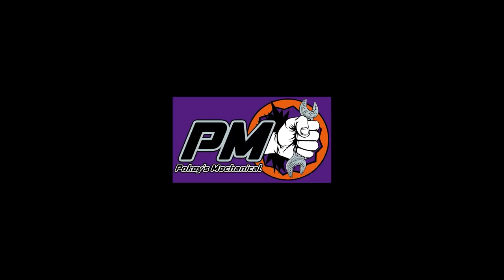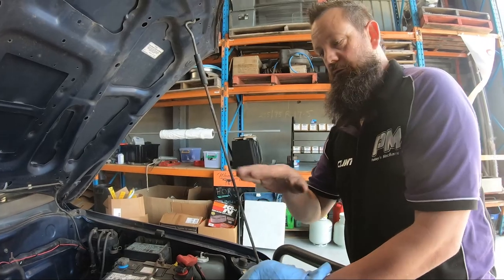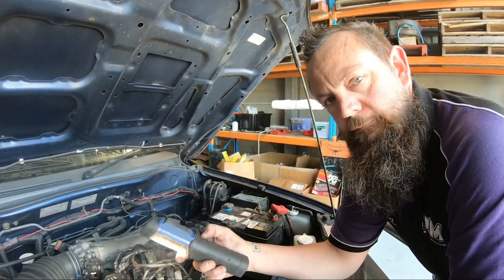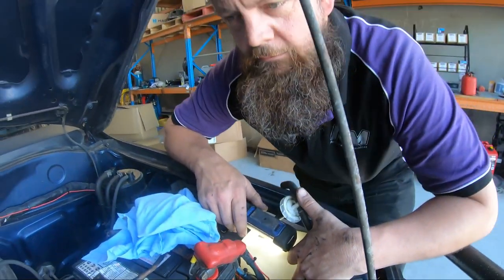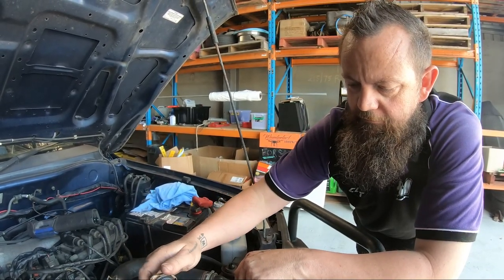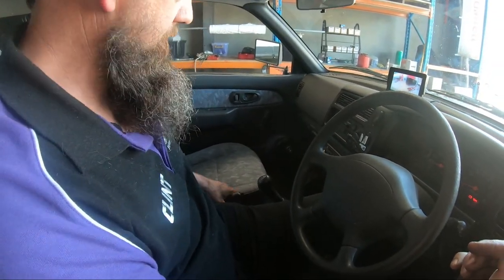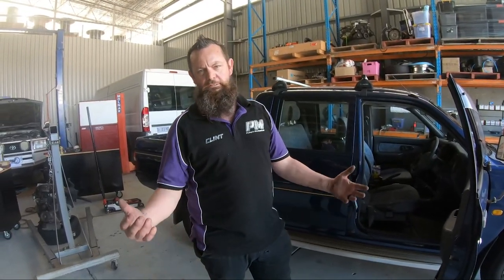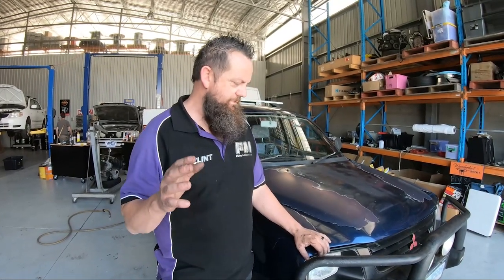How to: Basic safety checks on your car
Today, Pokey shows you how to check your oil levels, tyre pressure and a bunch more to help keep your car in a safe and roadworthy condition

- Pokey's Mechanical Socials -

- Team Socials -

- Also drop a like and a comment on this video, tell us what you like or didn't like, what you want to see more of, we enjoy interacting with our Subscribers.

These simple things go a long way to helping us get our name out there.

Thanks!!

OUR EQUIPMENT
Pokey's Drone with Fly More Combo
Pokey's Drone
Our GoPro Hero 5
GoPro Hero 5 Clamp
GoPro Suction Mount
Pokey's Editing Laptop
Pokey's Phone
Our DJI Osmo
Our Memory Cards
The Battery Jump Starter